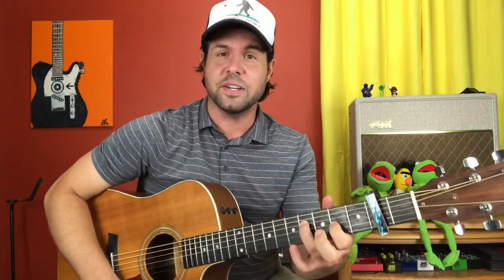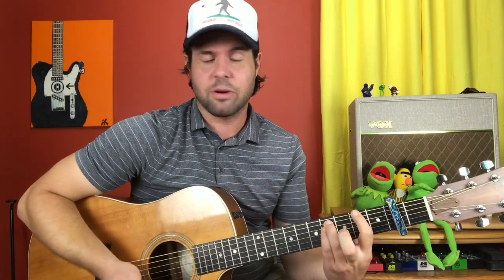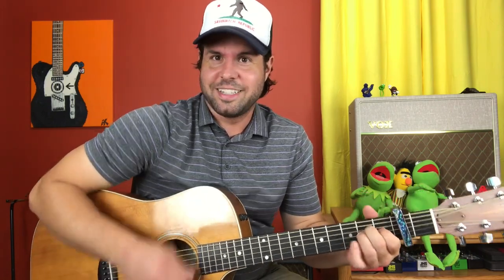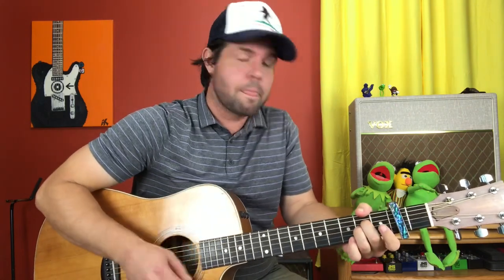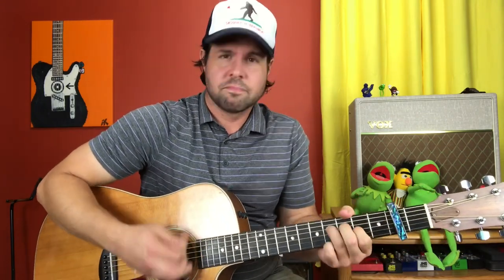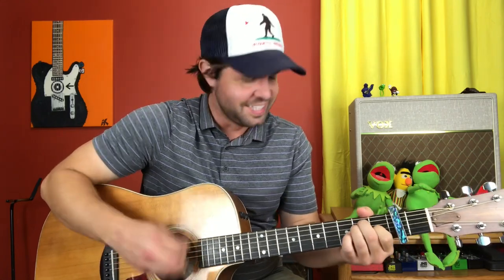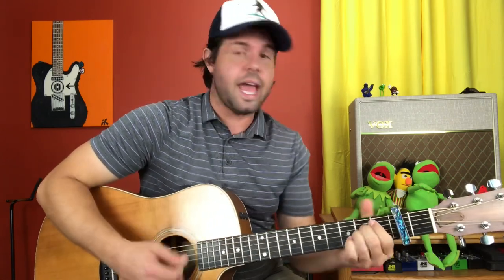Guitar Lesson: How To Play Only Wanna Be With You by Hootie and the Blowfish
Ok, but... which one is Hootie!?

I use these picks
And these strings
Do yourself a solid and put these strings on your acoustic
Snark tuners are the best